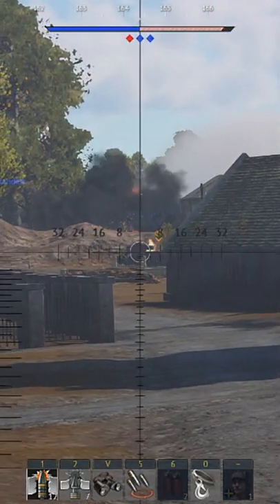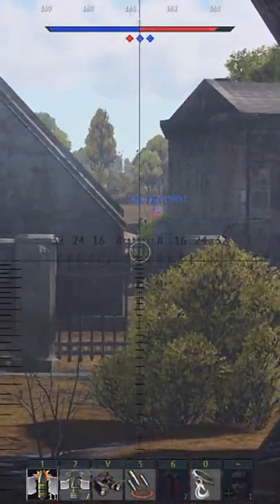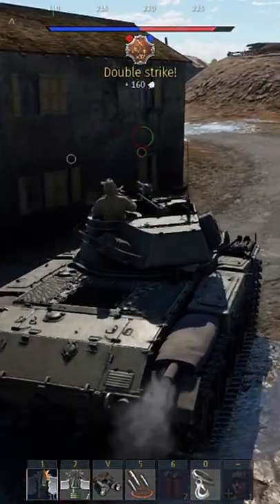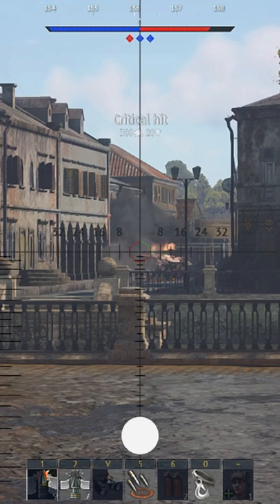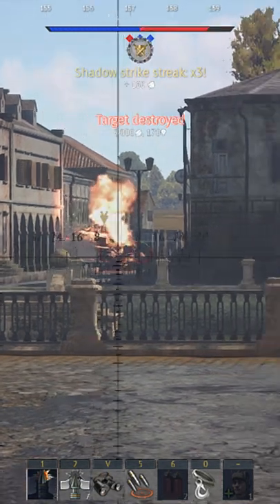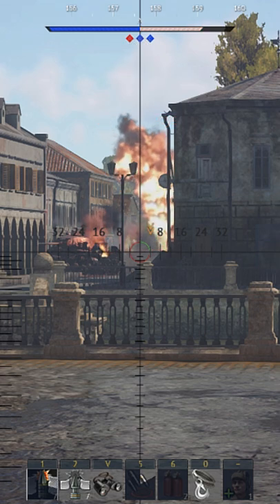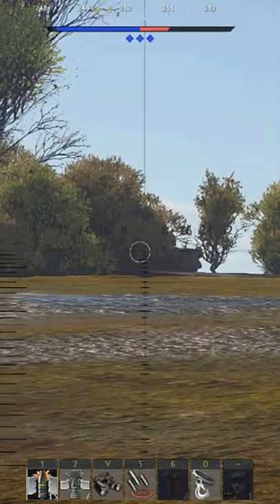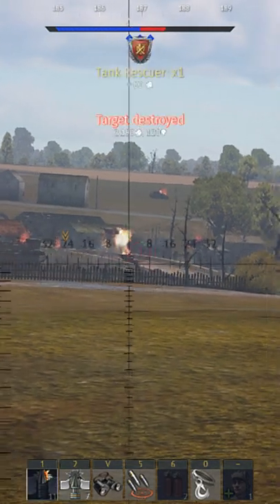The M64 is better than it should be - War Thunder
The M64 is War Thunders free vehicle for battlepass season 6, Firepower. This rank 3, 5.7 BR light tank from the Republic of China is a combination of two already known American tanks. It takes the hull from the M42 Duster SPAA, and the turret of the M18 Hellcat. You can unlock it at level 51 in the battlepass and its tricolor camouflage is unlocked at level 54. I recently unlocked and used the 12 hour test drive for the M64 and I figured with almost 45 matches under my belt I could give some first impressions on the tank.